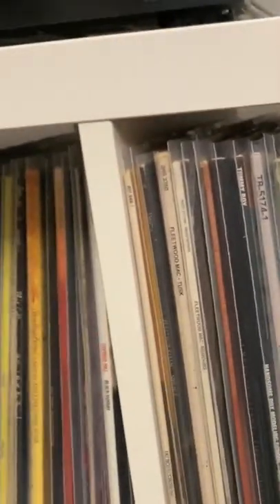Vinyl Record Kallax Hack (cheap)